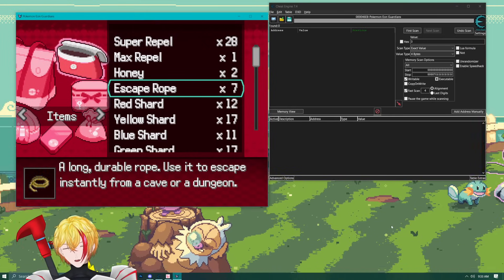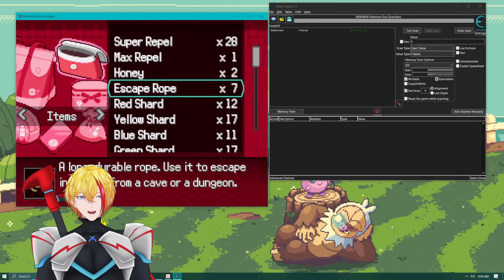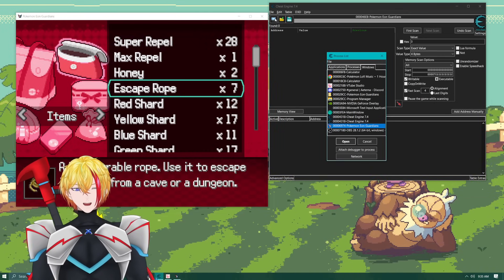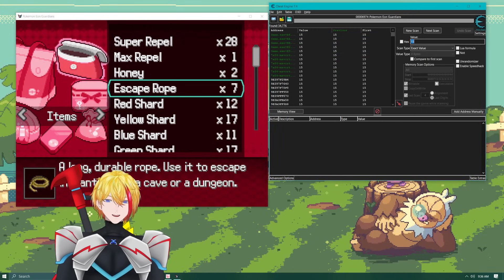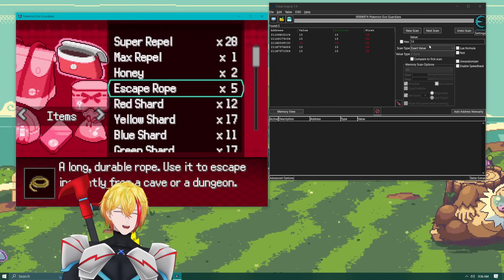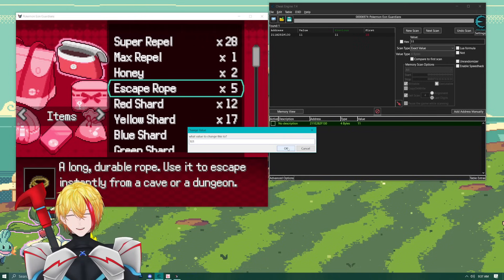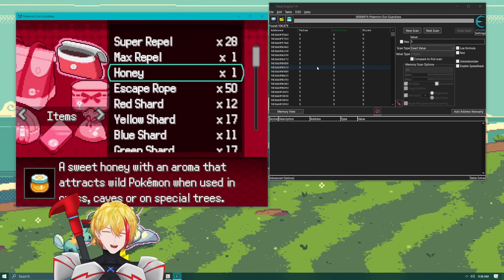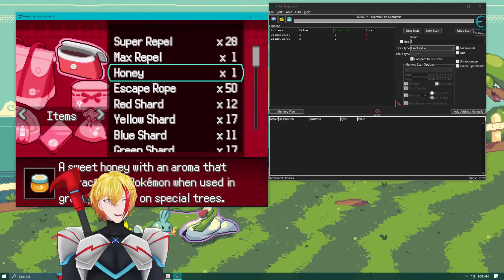How To Easily Get Infinite Rare Candy and items in Every Pokémon Fan Games 2023 in under 5 minutes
How To Get Infinite Rare Candy and every item in ALL Pokémon Fan Games using Cheat Engine in 2023.

If you enjoyed this video Check out my walkthrough of Pokémon Eon Guardians  below ⬇️